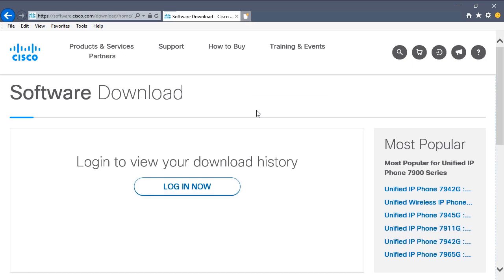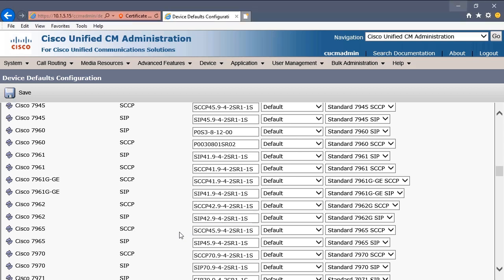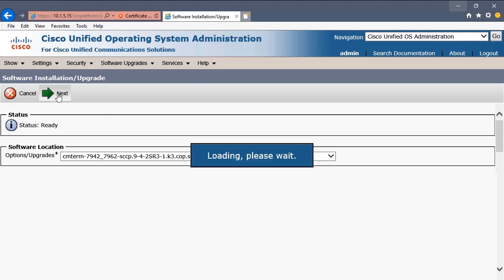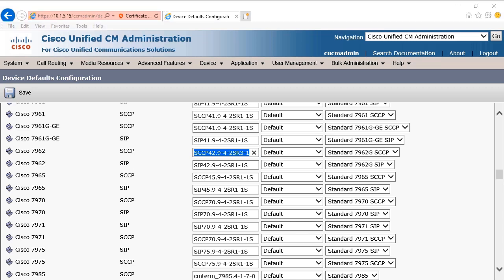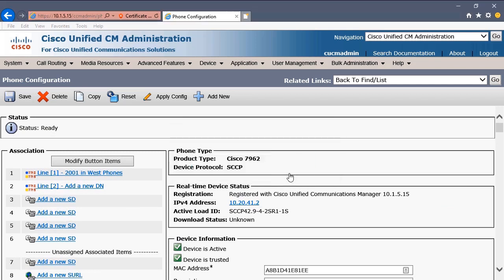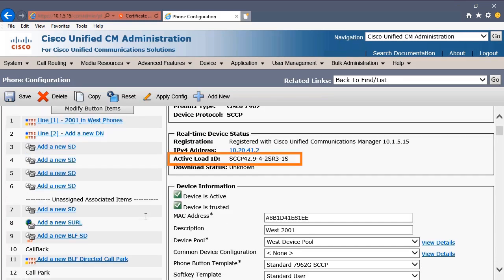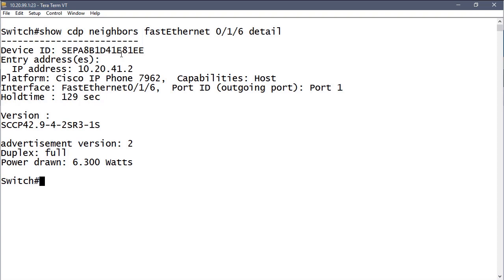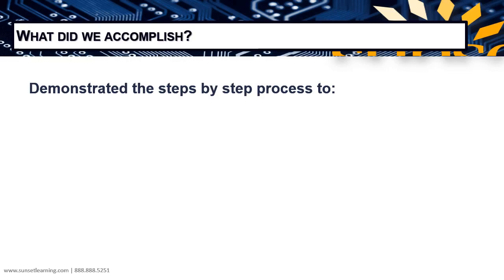Configuring Phone Load Updates on CUCM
SLI instructor, John Meersma, takes you through step-by-step instructions on how to update phone load files and test them before deploying them.

Update Phone Load File – 0:11
Verifying That New Phone Loads Function Before Deploying – 5:00

Make sure to check out Sunset Learning for more valuable resources